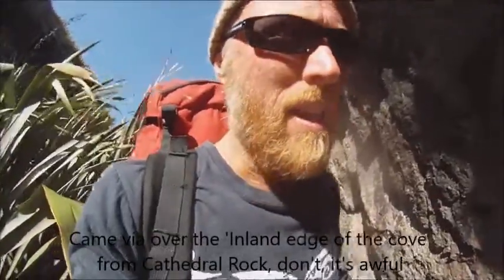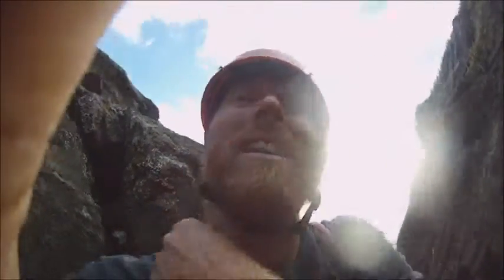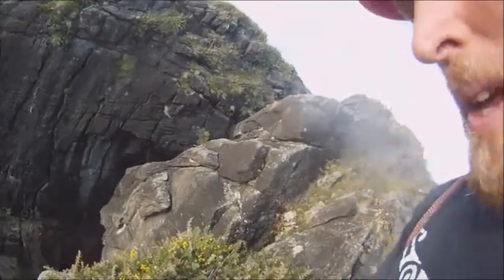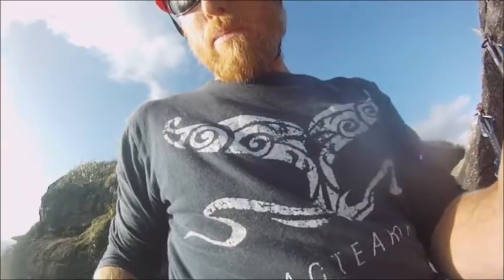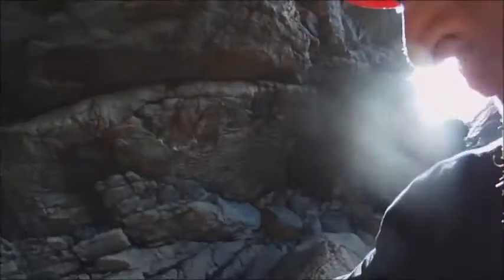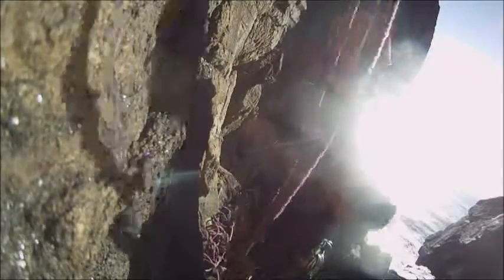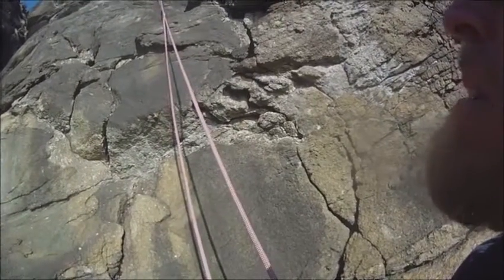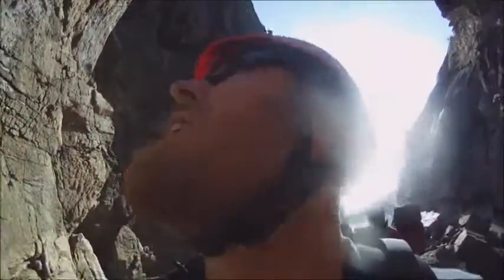Climbing in European Cove in the Buller NZ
My first foray into European Cove. Walk-in access to base is a little tricky, it's way easier to rap in. I climbed out on Fools' Gold grade 19, although I'm not sure I followed the 'proper' route entirely. Sadly, this climb saw the demise of the GoPro, and until I can afford another one I'm limited to using my crappy ph cam.